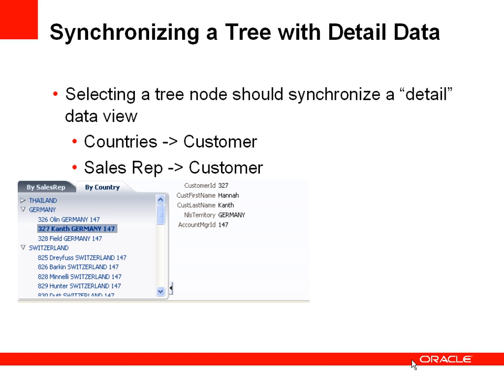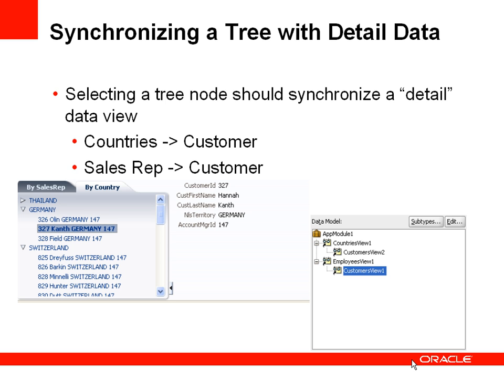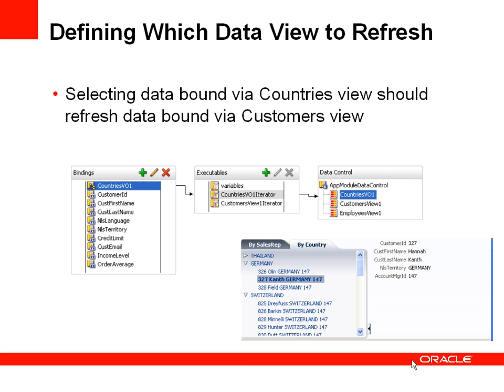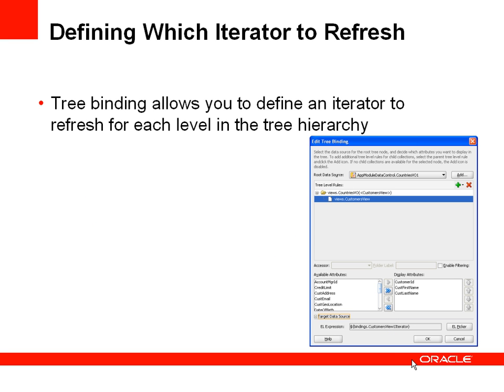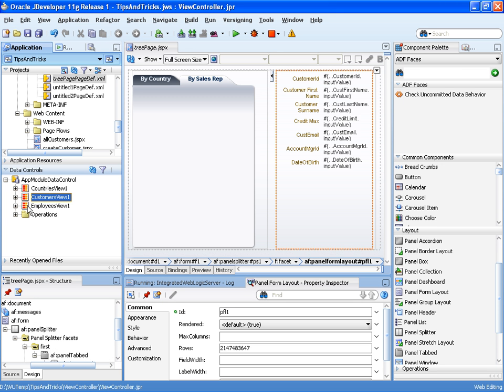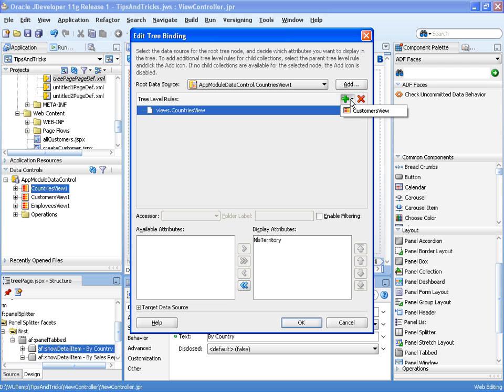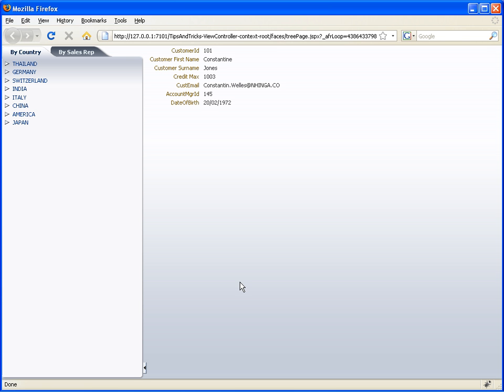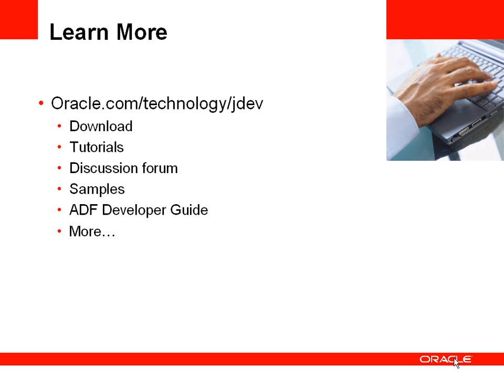How to Synchronize a tree control in ADF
Synchronize a tree control